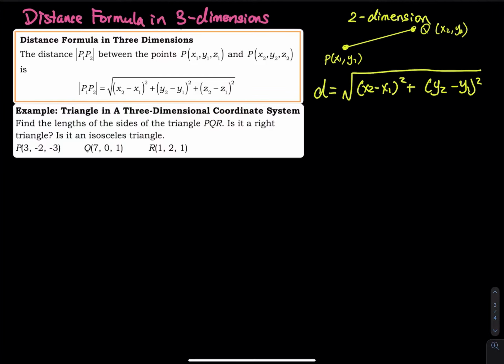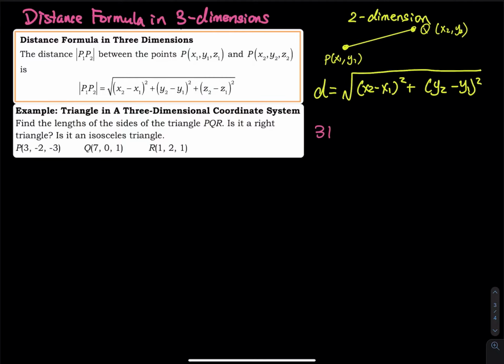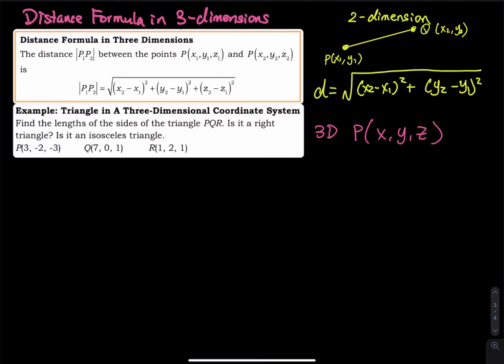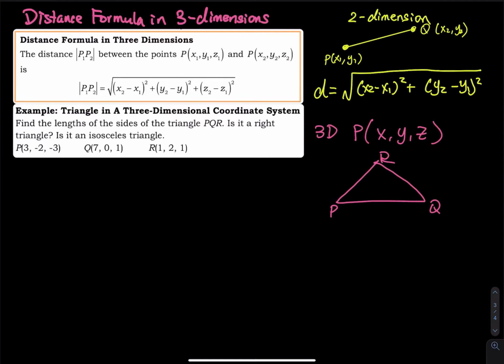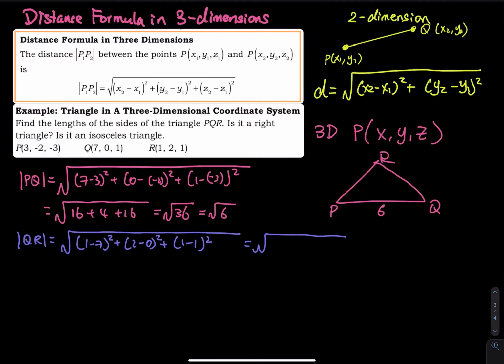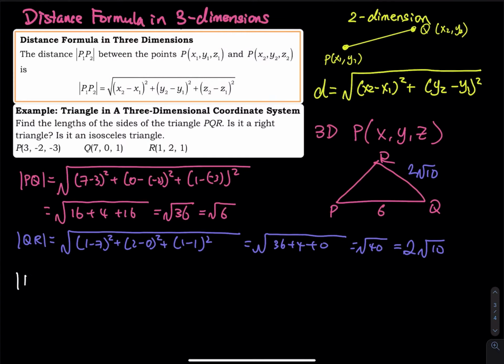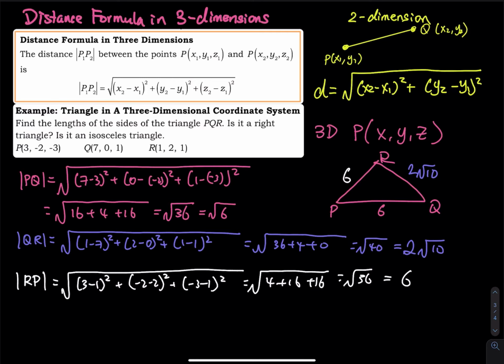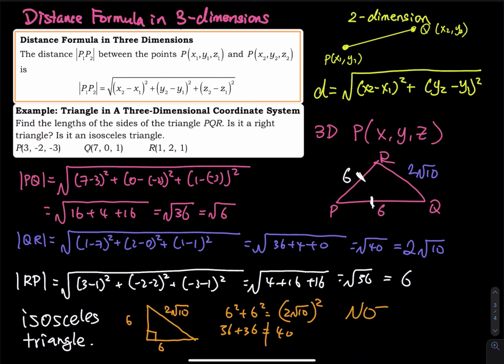12.1 Part 3/4: Find the Distance Between 2 Points on A Three-Dimensional Coordinate System | Calc